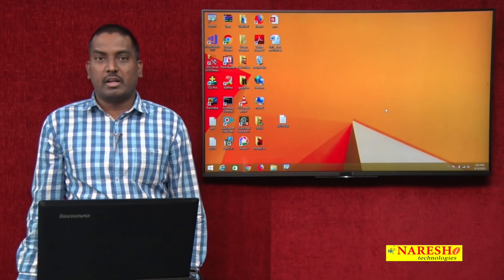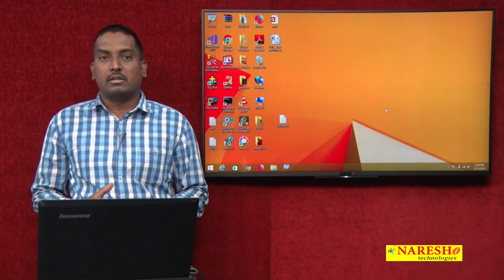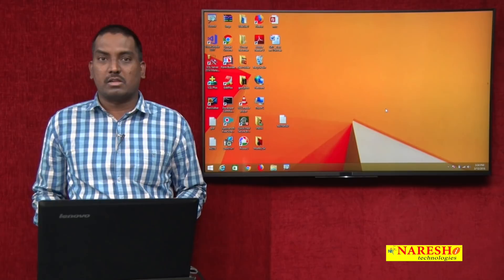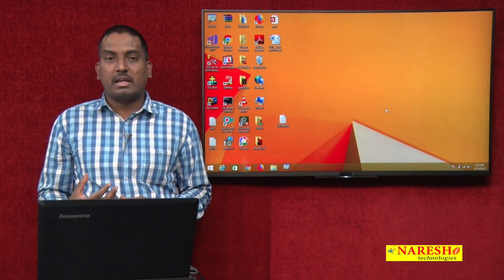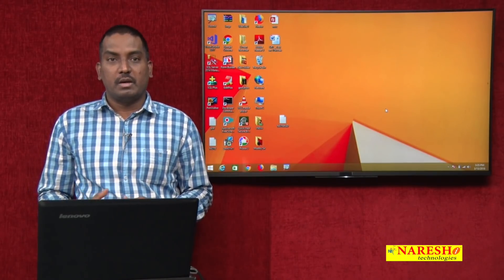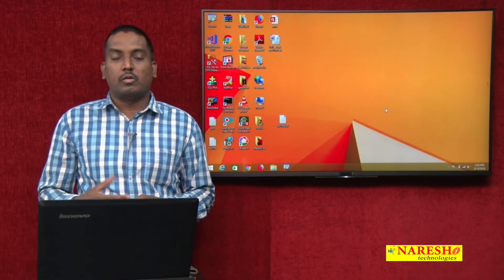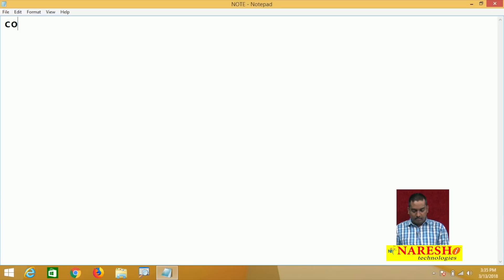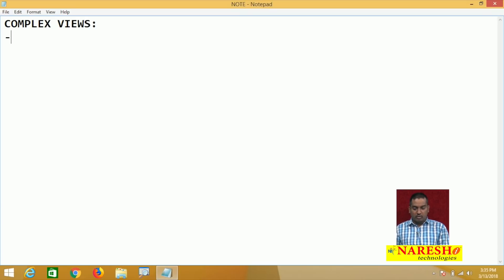Complex Views in SQL Server | MSSQL Training | Mr.Sudhakar L